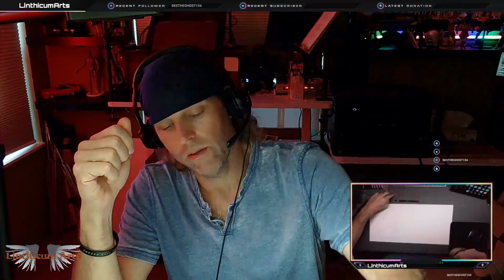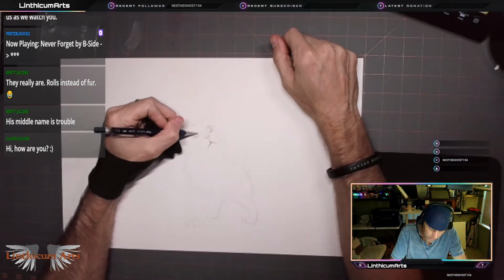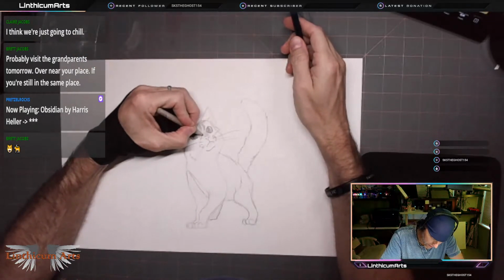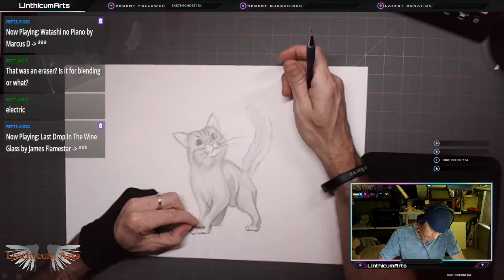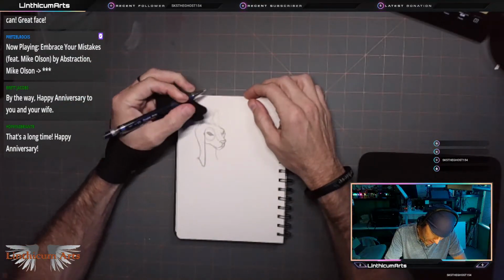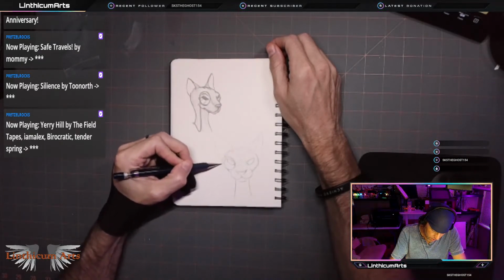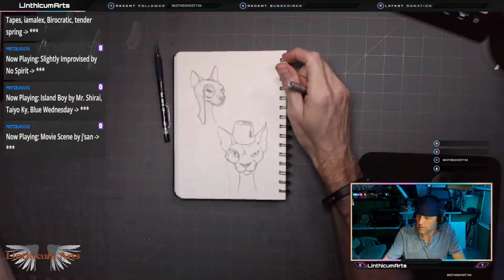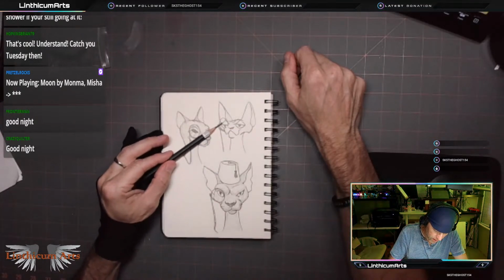Art live stream in progress, Happy Thursday everyone! Let's create something together!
Tonight we'll do some general sketching, relax and just draw whatever comes to mind for the night.  So, grab your snacks and drinks, relax, listen to music and hangout.  A challenge for all the viewers out there. While I work on my drawing get out your pencil and paper and follow along or come up with your own creation related to what we're working on.  Then take a pic or scan it and send it to me so I can show off the work on my next live stream.  If you draw anything that you want to share send it to me and I'll post it on the next live stream. (Please do not send any NSFW art pieces)  So join us and draw, hang out, chat and relax. Let's create something together!